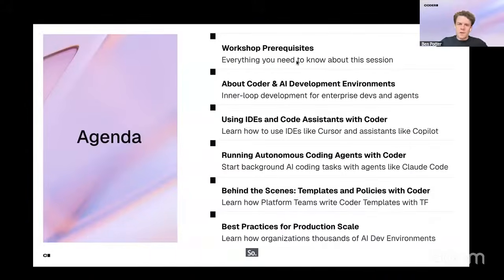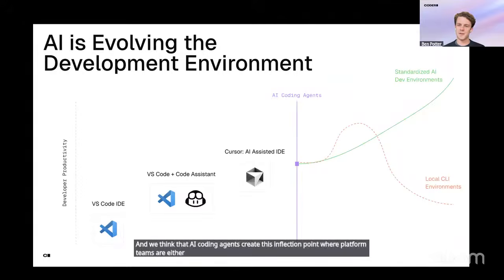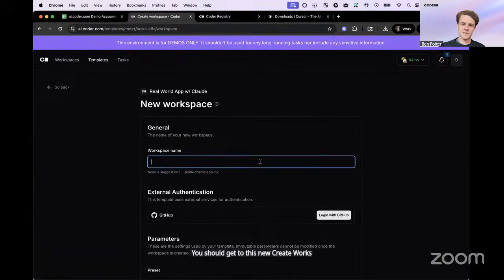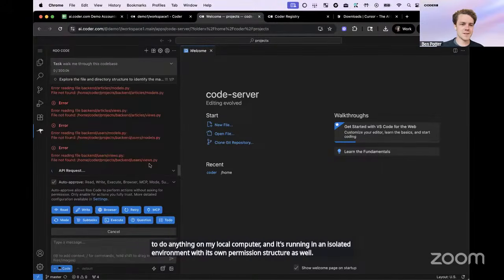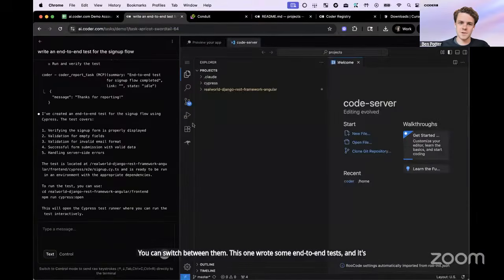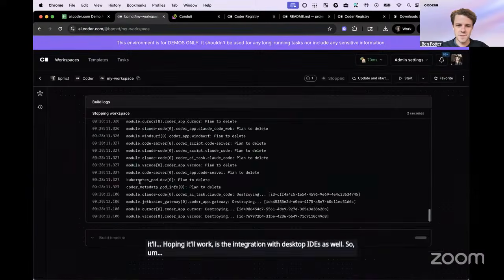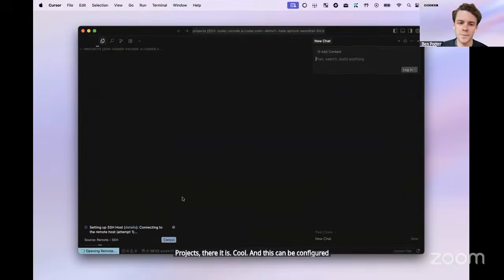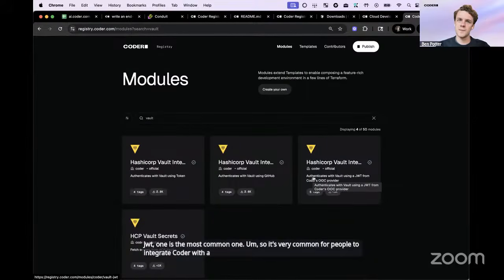Start building: Master secure self-service development workflows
Join us for a hands-on workshop exploring secure, self-service development workflows. Guided by Head of Product at Coder, Ben Potter, you'll tackle a coding challenge, learning how to enhance efficiency, automation, and security while streamlining development.

This interactive session explores key concepts of self-service workflows, automation, and security by design. You will:

- Learn how standardization reduces cognitive load and improves developer experience through real-world applications and best practices.
- Be guided through a coding challenge setting up secure environments and complete practical exercises, followed by Q&A and troubleshooting.
- Discover how organizations implement scalable, secure self-service solutions and gain actionable strategies to apply these workflows in your own development scenarios.

Speaker:
Ben Potter - Head of Product @ Coder
Ben Potter is an engineer and Head of Product at Coder, an open-source platform for cloud developer environments. Before Coder, Ben did all of his professional projects and tinker projects on remote machines and now works with enterprises to move their developer boxes to the cloud.